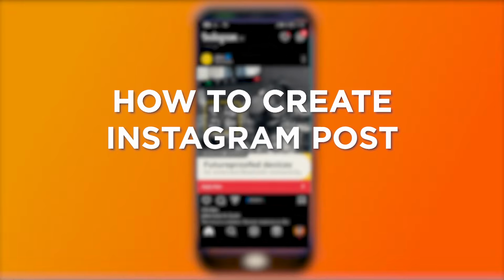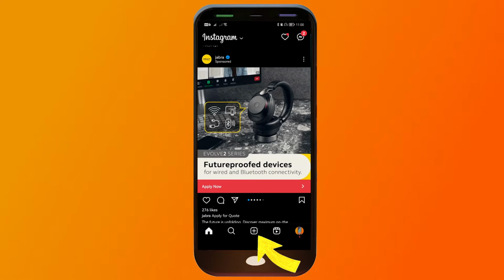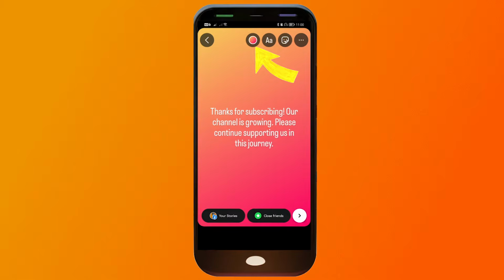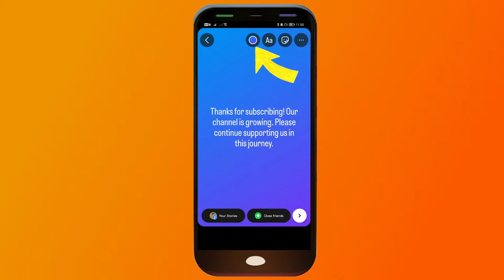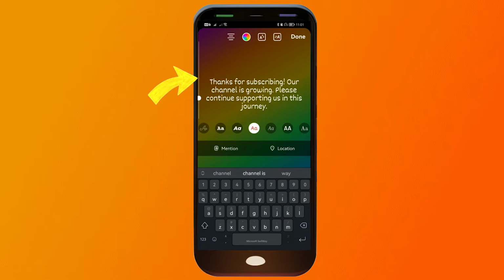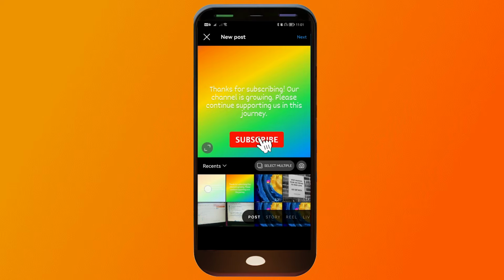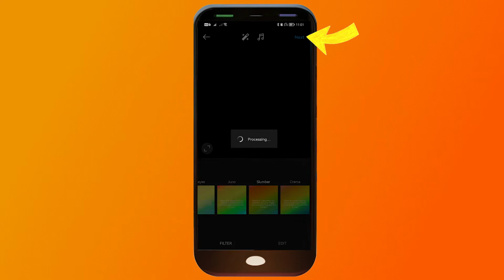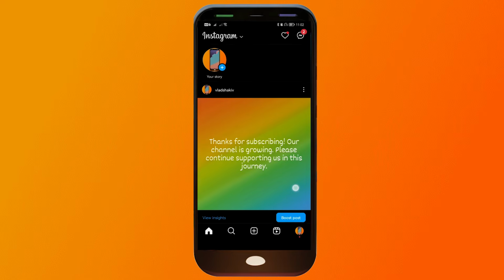How to Create Instagram Posts with Text (EASY)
Here's how to Create Instagram Posts with Text easily. This way, you are able to create text posts for your Instagram. So in the end of the video, you are now able to convey your message to other people in the form of text on Instagram feed & more!